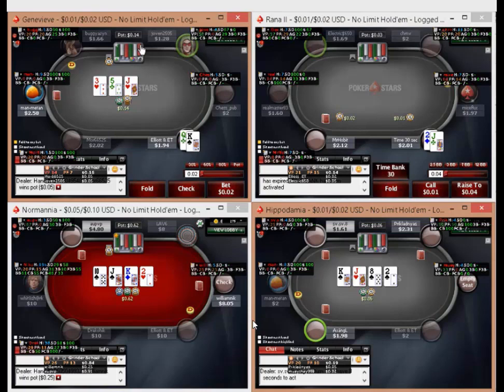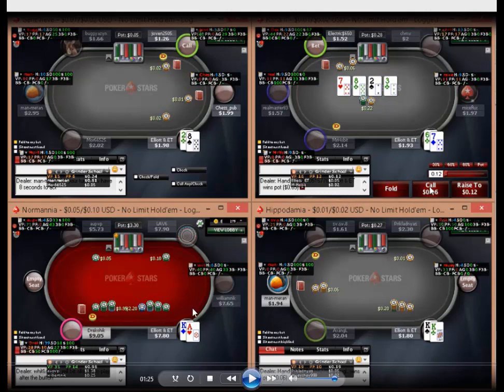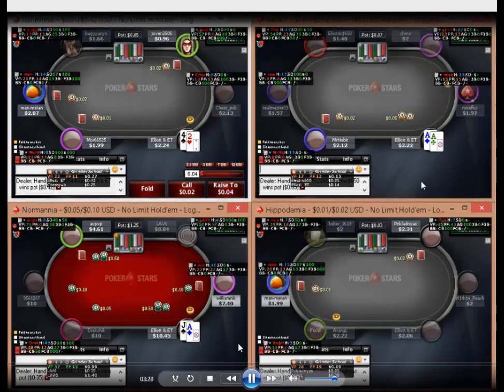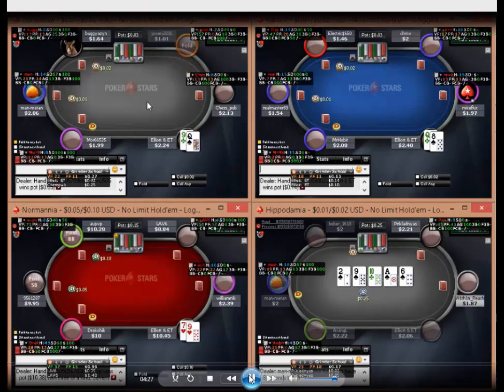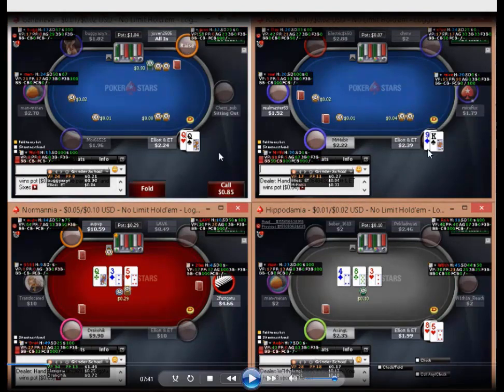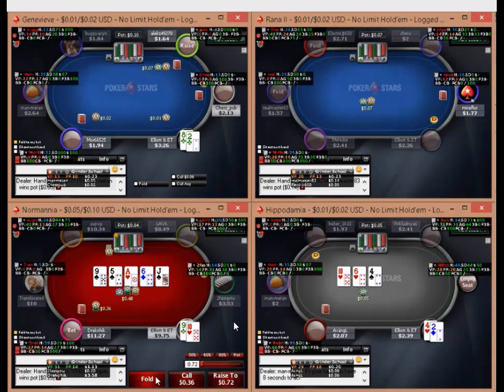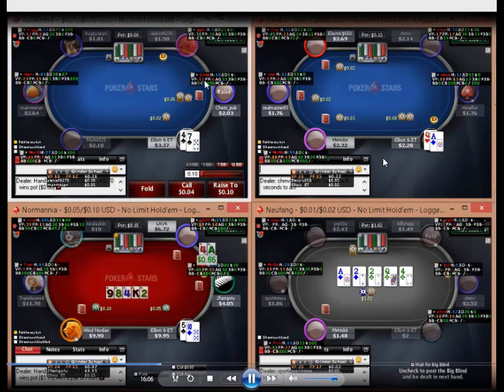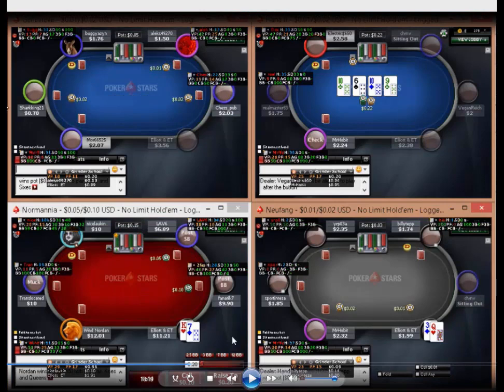Fishing Season Episode 4 - Live play: Nits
As a follow-up to Episode 3's theory about nits, Elliott plays a four table session (1x $10nl, 3x $2nl) with a focus on identifying and adjusting to nits as he finds them